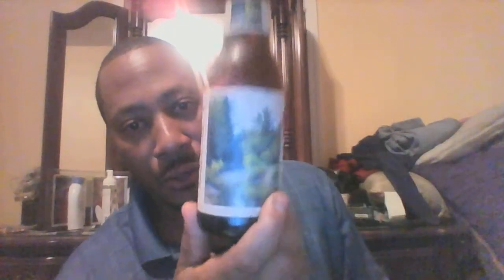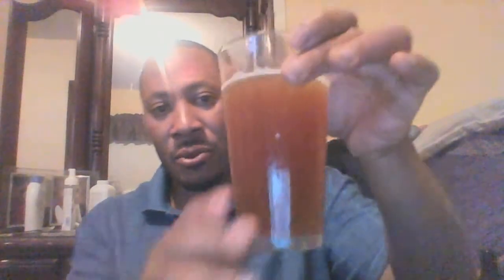Bells Amber Ale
An American Amber/Red Ale style. 5.8% ABV. The Flagship Beer of Bells. Introduced in 1985. Bells Brewery Inc. Comstock and Kalamazoo, MI.